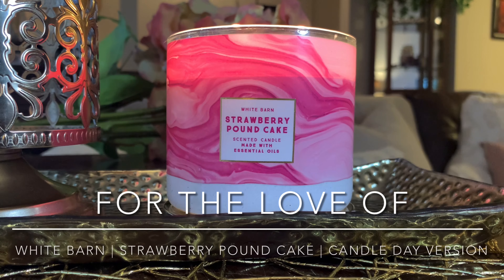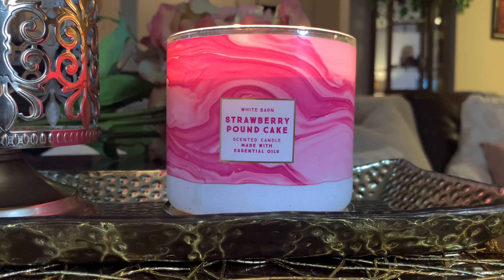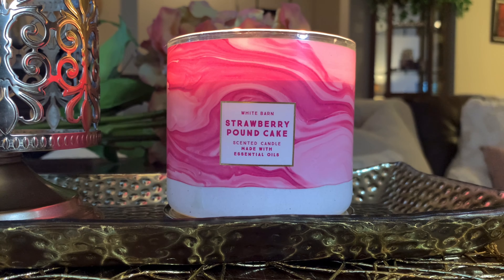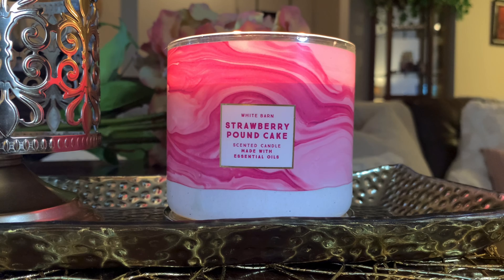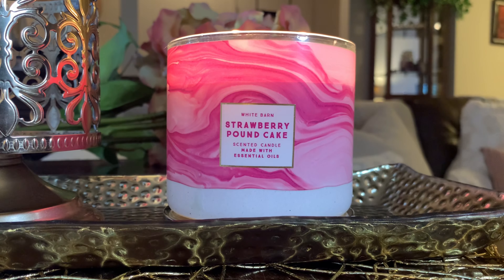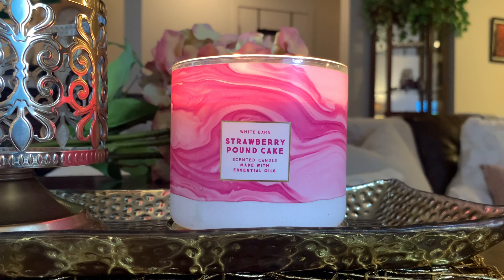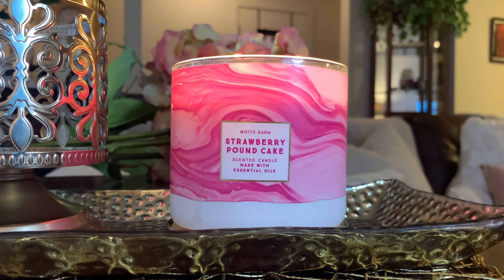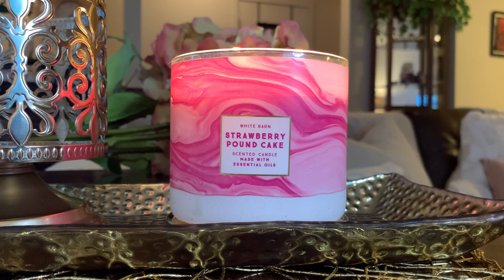Bath & Body Works | Strawberry Pound Cake | Candle Review 🍰 | (White Barn Candle Day Version)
White Barn Strawberry Pound Cake (Candle Day Version) Candle Review | TIMESTAMPS BELOW ➡️ **UPDATED 2021 SPRING VERSION REVIEW(S) COMING SOON!

🍓 REVIEW starts @ 2:06